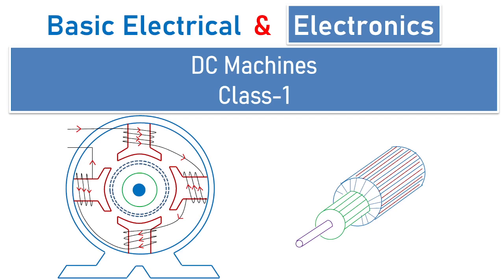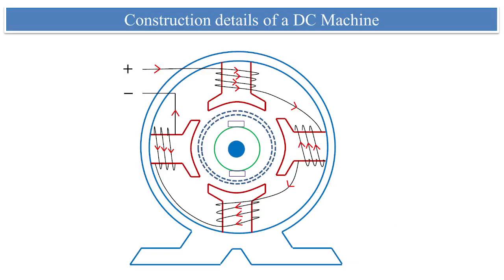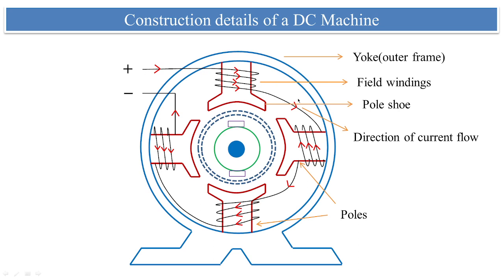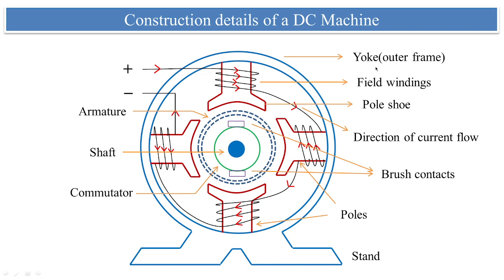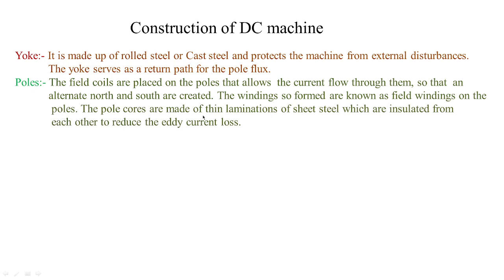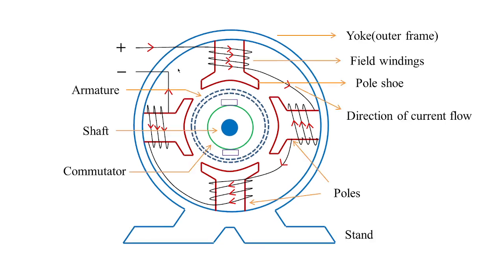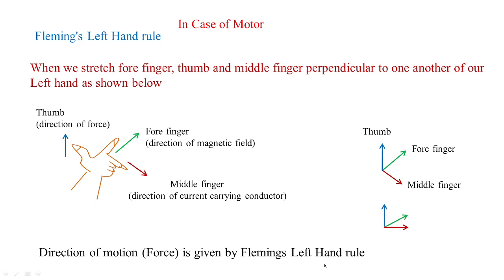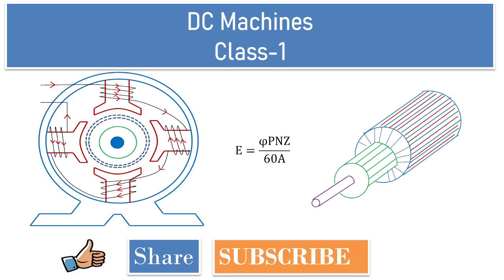How to Draw DC machine? Explain the constructional details of DC machine. Working of DC machine.